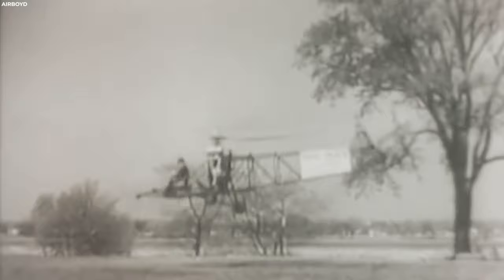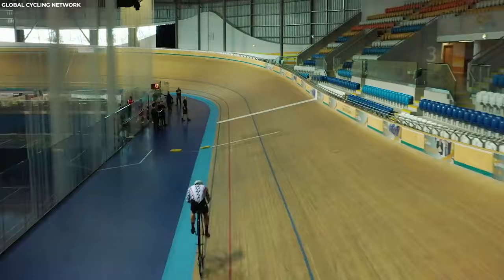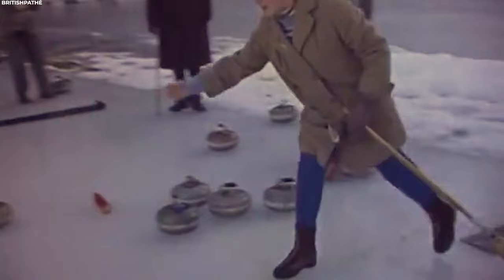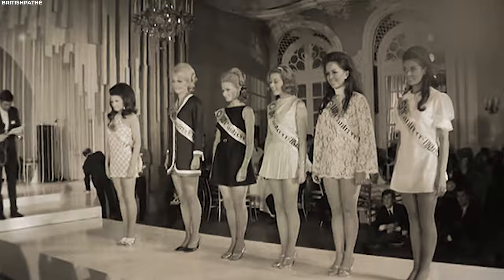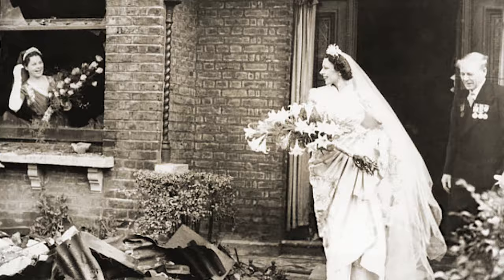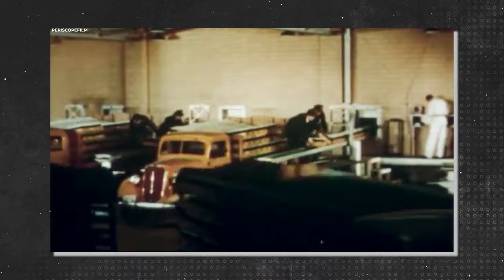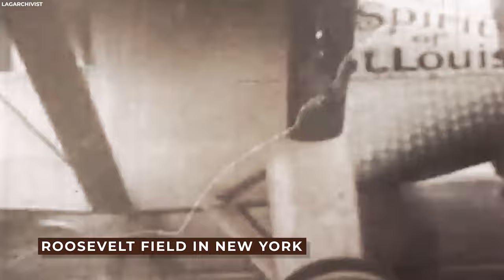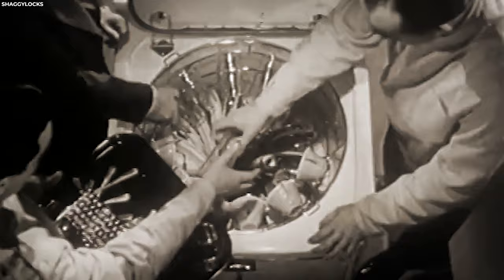20 Rare Historical Photos - The Train That Fell From A Building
There are many rare incidents from the past that were photographed when they occurred. Looking at some of these photos will make you wonder how some of these events even happened. Join us, as we look at 20 rare historical photos.

The Vought-Sikorsky VS-300

Igor Sikorsky designed the Vought-Sikorsky VS-300, which is an American single-engine helicopter. Its original design included a single three-blade rotor powered by a 75-horsepower motor. On May 13, 1940, the VS-300 had its first "free" flight. It was recognized as the first American single main rotor helicopter, lifting to a height of 15 to 20 feet and moving 200 feet forward before hovering, reversing, and successfully landing. The initial design, as well as subsequent improvements, had a significant impact on the configuration of several characteristics seen in modern helicopters.

The VS-300 was upgraded over two years, including the removal of the two vertical tail rotors, in 1941, when a new cyclic control system significantly improved flight performance. In 1943, the VS-300 was retired to the Henry Ford Museum in Dearborn, Michigan. It has been on display there ever since, except for a voyage back to the Sikorsky Aircraft plant for restoration in 1985. The VS-300's success and the lessons learned from its development paved the way for future advances in helicopter technology. Sikorsky's persistent labor and research resulted in more sophisticated and capable helicopters, which shaped the present rotorcraft industry.

Train Wreck At Montparnasse Station

This unusual event occurred on October 22, 1895, in Montparnasse. The driver of the express train from Granville to Paris, seeking to make up time for its 131 passengers, raised the train's speed, and the air brake failed. Smashing through the track buffers, the express careered across the station concourse smashed through the station wall and crashed onto the street below, where it remained for four days, attracting throngs of curious observers.

To make up for lost time, the train approached the station at a speed of 25-37 mph, failing to engage the Westinghouse air brake. Without sufficient brakes, the train's momentum pushed it slowly into the buffers, and the engine crossed the nearly 98-foot-wide station concourse, slamming through a 24-inch-thick wall before plunging 33 feet to the Place de Rennes, where it stood on its nose. In total, a woman in the street below was killed by falling masonry, while two passengers, a firefighter, two guards, and a passerby were injured.